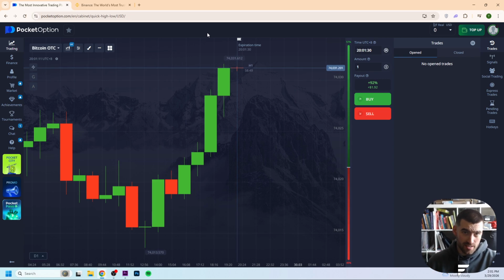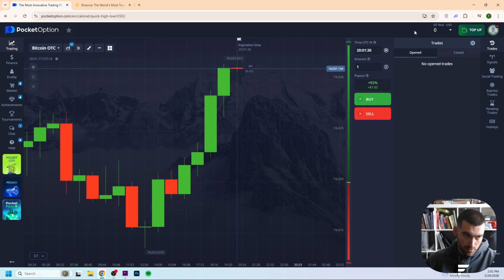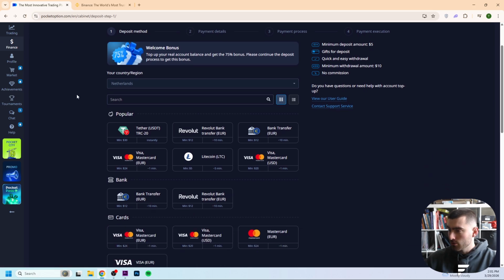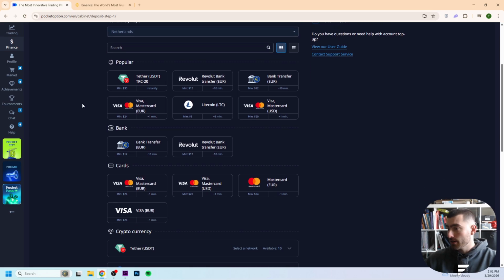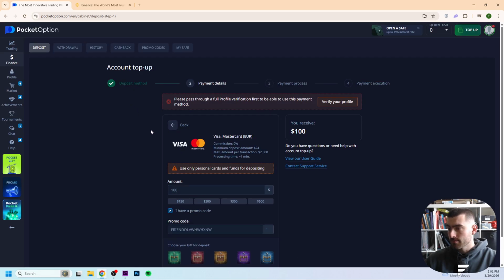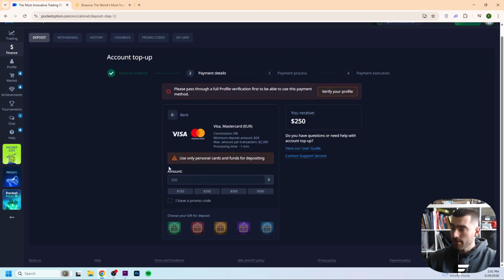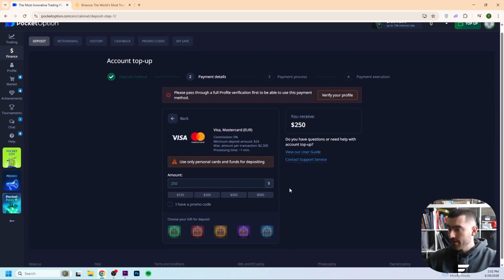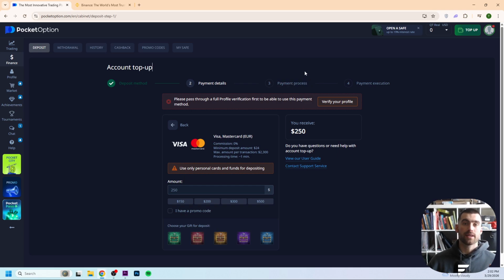How to DEPOSIT MONEY in Pocket Option from Mastercard (Easy Guide 2026)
How to Deposit Money in Pocket Option from Mastercard (Easy Guide 2026) – in this beginner-friendly guide, you’ll learn exactly how to fund your Pocket Option account using a Mastercard. This tutorial explains how to link your card, enter payment details securely, confirm the transaction, and have funds available for trading instantly. Perfect for beginners who want a clear, step-by-step method to deposit money on Pocket Option in 2026.